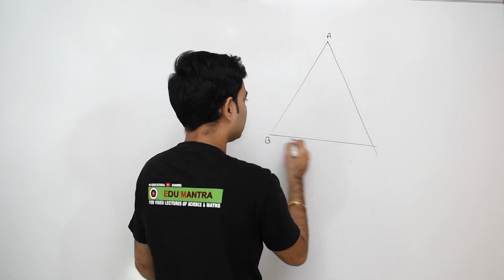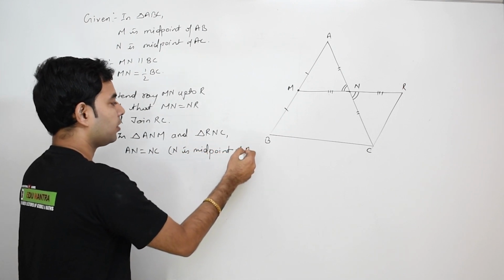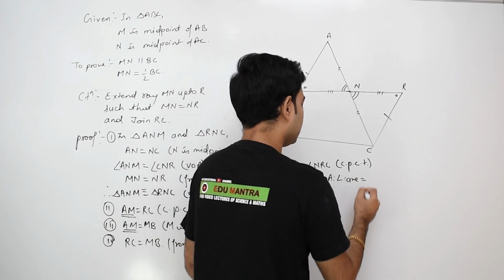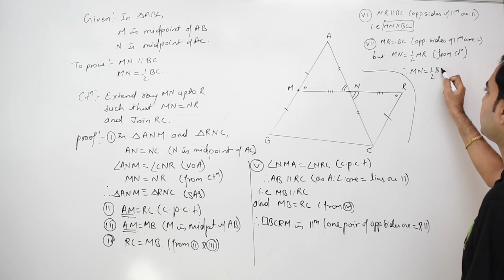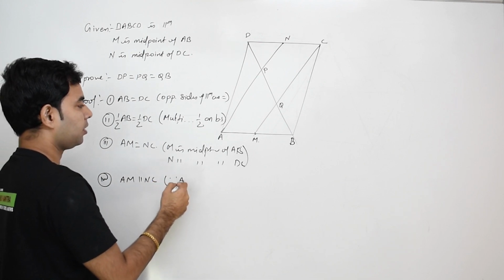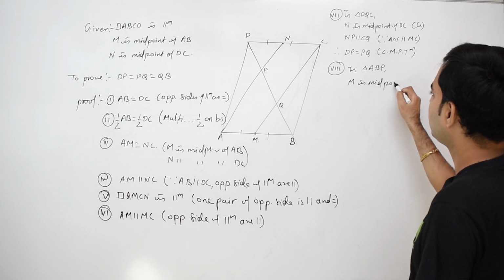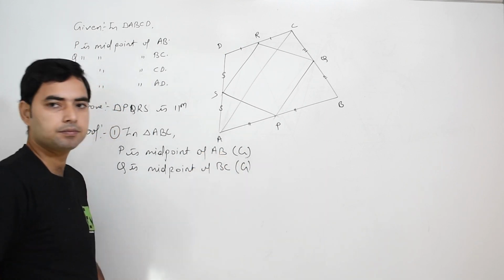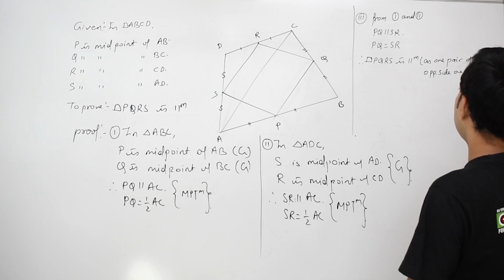QUADRILATERALS CLASS 9 CBSE | SOLVING IMPORTANT SUMS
QUADRILATERALS CLASS 9 CBSE | SOLVING IMPORTANT SUMS | CLASS X MATHS VIDEOS BY RAJIV SIR , RGT CLASSES, RAJIV SIR'S GROUP TUITIONS.. BEST LECTURE ON 9TH CBSE MATHS